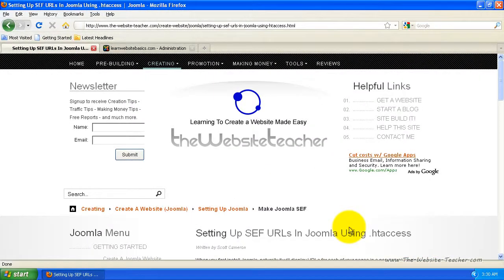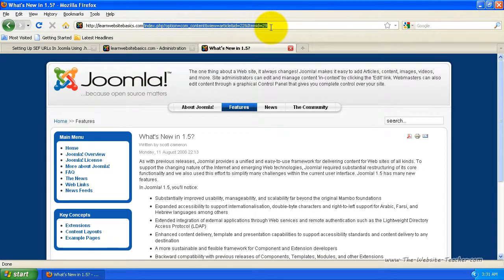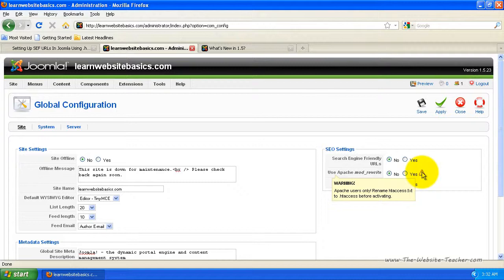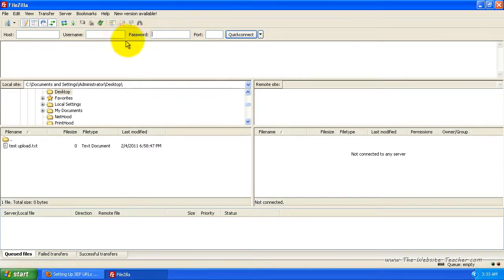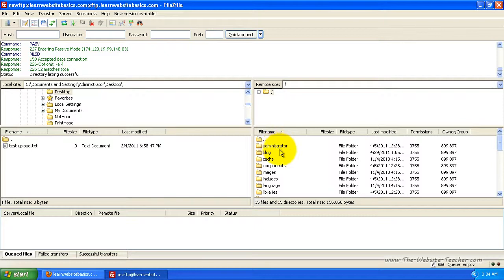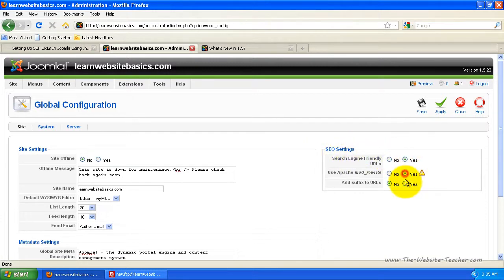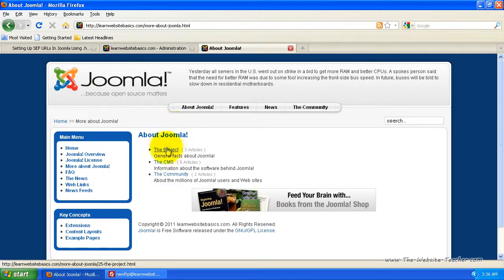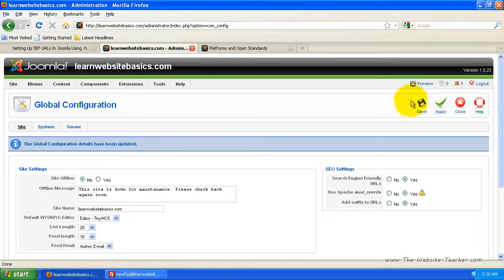How To Make Joomla Search Engine Friendly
Above is a link to the page where this tutorial is located.

With a standard installation of Joomla the URL's that are generated for each page within your website are not very search engine friendly. However Joomla does have a built in SEO feature which fixes this issue and makes all the URL's in your site search engine friendly.

This video will show you exactly how to enable the built in SEO feature in Joomla.